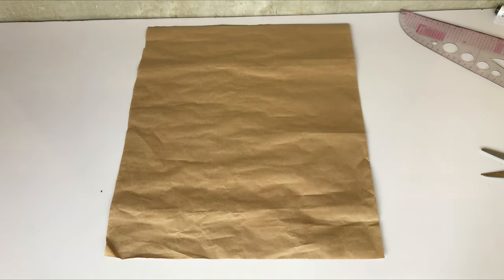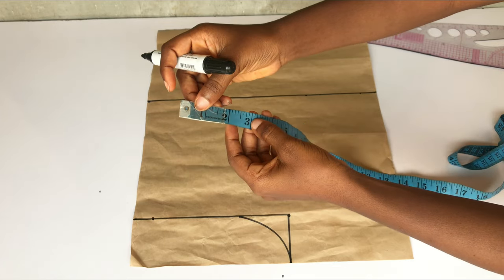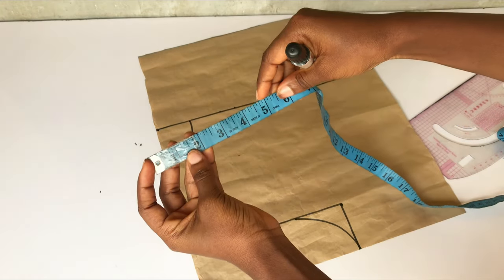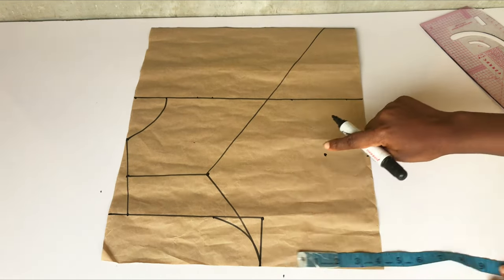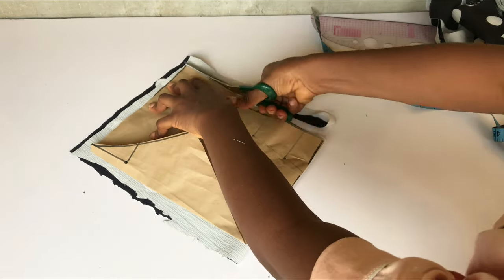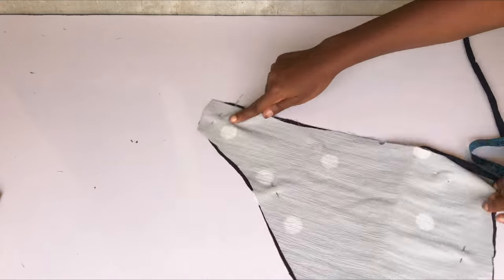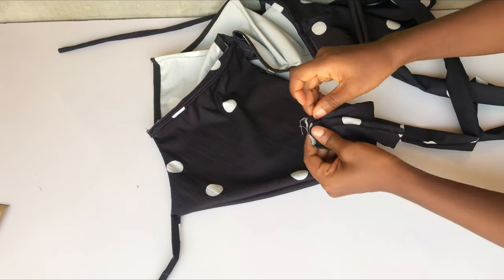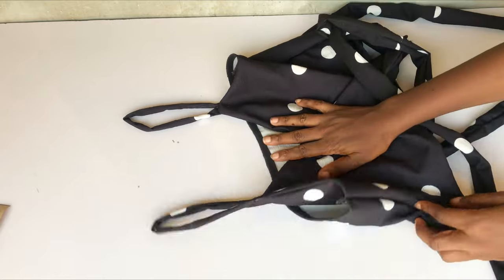How To Cut And Sew A Spaghetti Sleeves Wrap Top..Cutting And Stitching Tutorial.